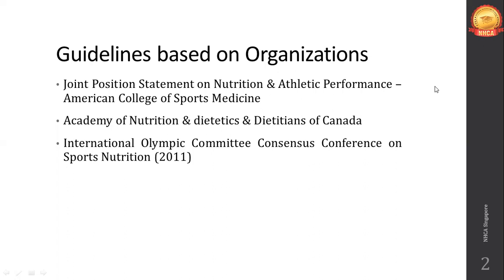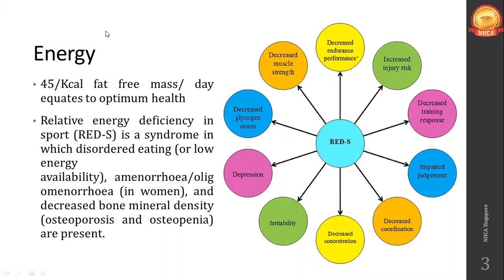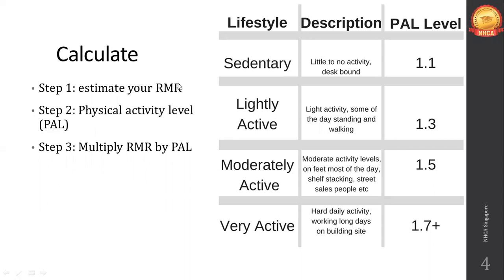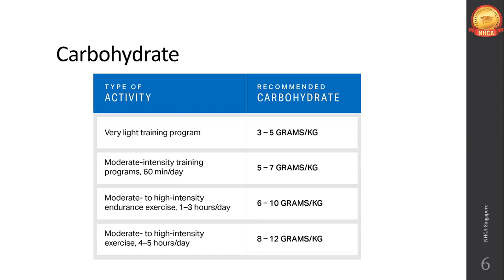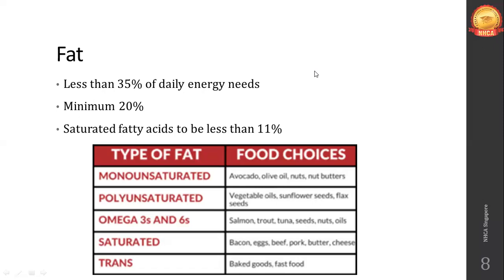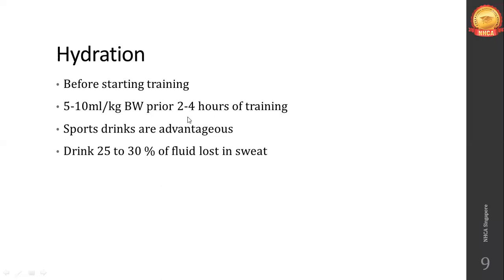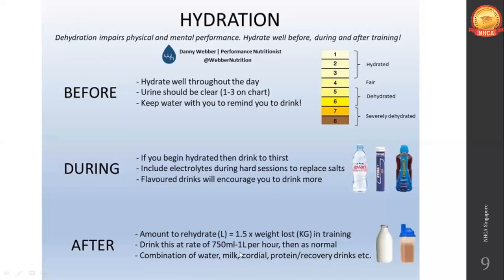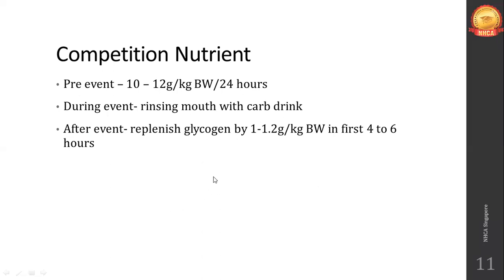Overview of Sports Nutrition